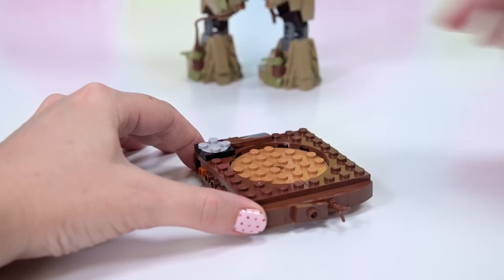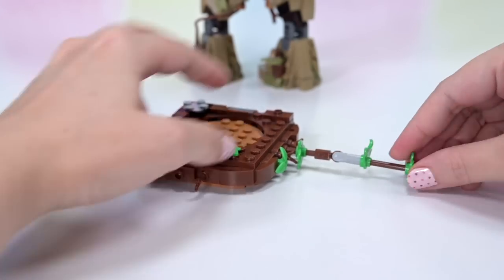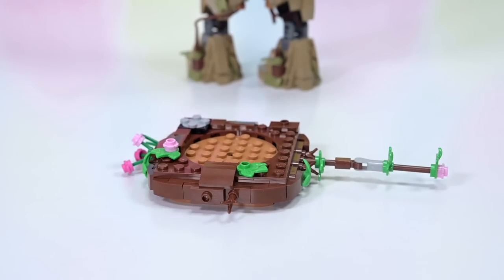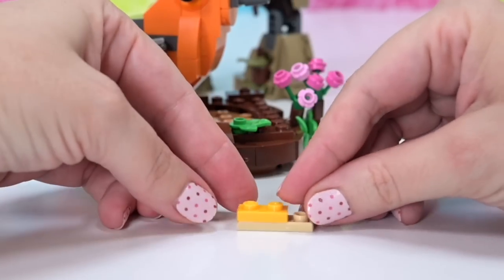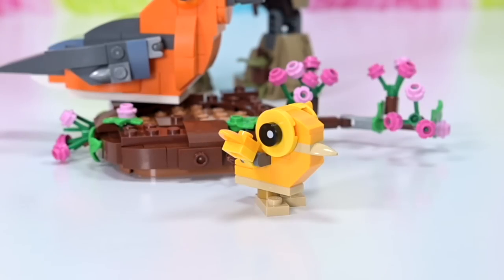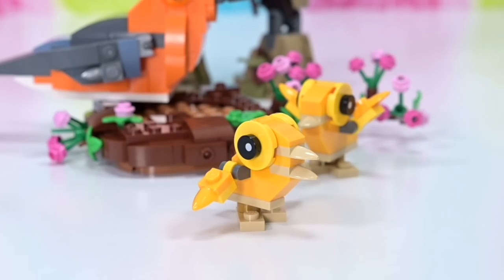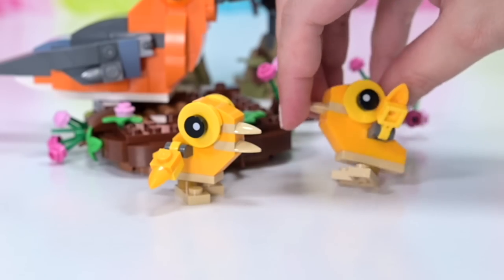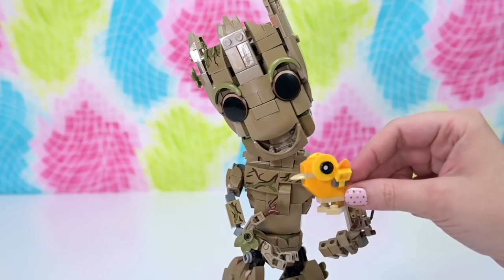Getting baby Groot ready for Springtime 🌸🌼 | Lego build & re-purpose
Lego Groot is the cutest thing in the world, but now he's extra-pretty too. Lego bird nest is adorable, has a mumma bird, two chicks, some suspiciously easter-y eggs and a very organic nest. And we only need a few of these components to make Groot into Springtime Groot!